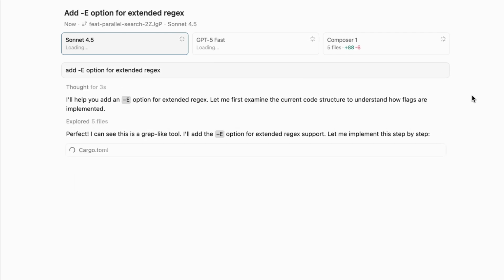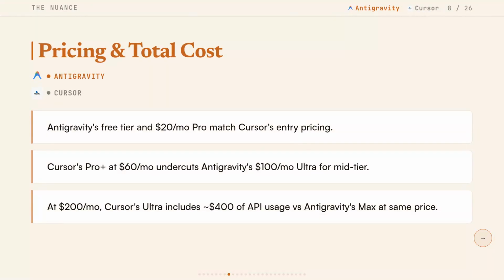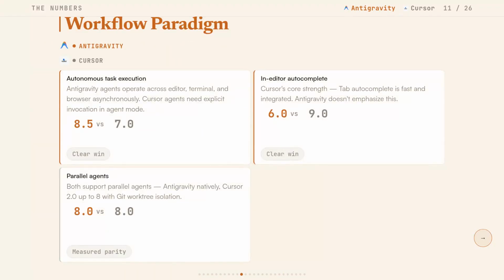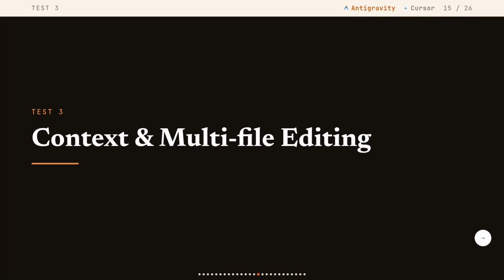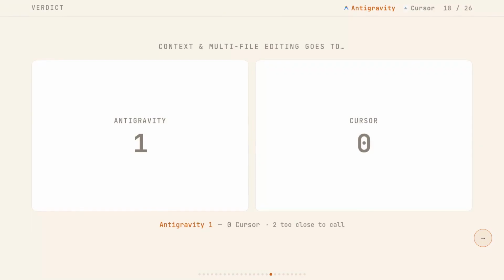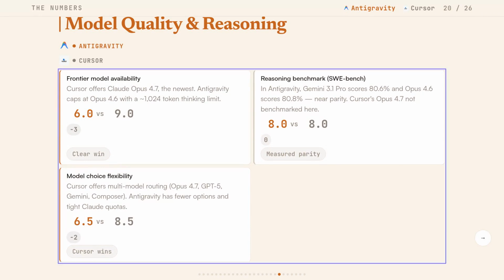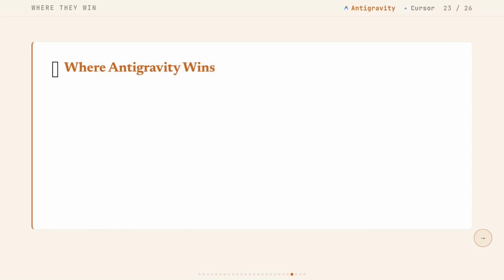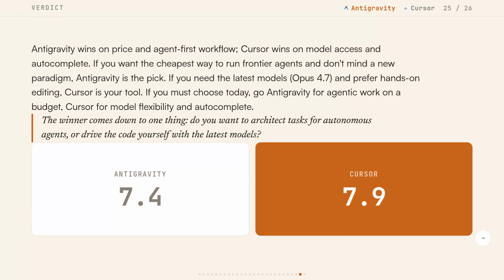Antigravity vs Cursor: I Tested Both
In this video, I compare Google Antigravity and Cursor to see which one actually delivers a better AI coding workflow. I cover code quality, agent capability, pricing, and day-to-day workflow integration.

Antigravity impresses with deep multi-file context and agentic task handling straight out of Google's ecosystem, while Cursor still wins on speed and the polish of its editor experience for quick iterative coding.

Watch until the end for my final verdict on Antigravity vs Cursor and which one I'd recommend.